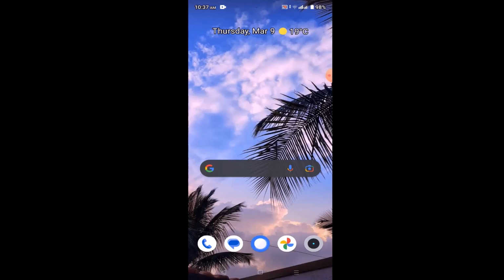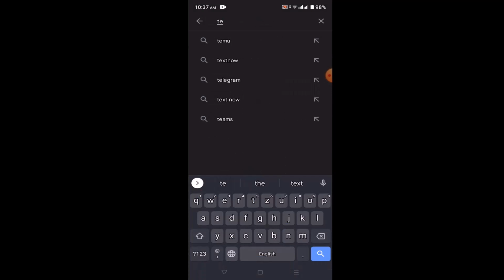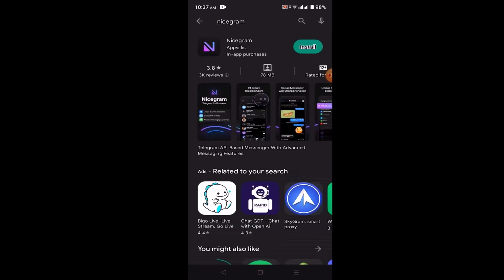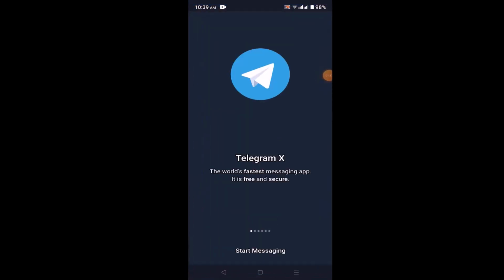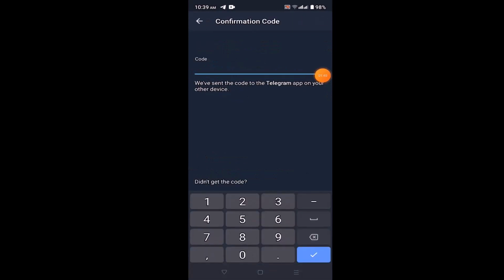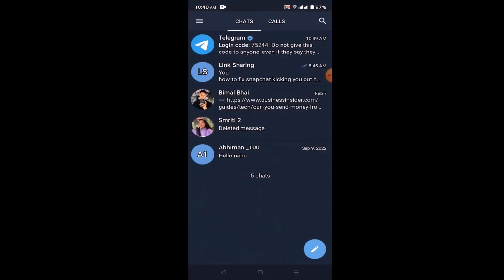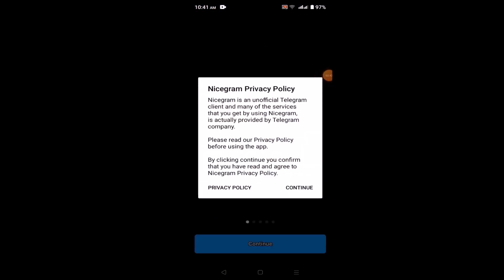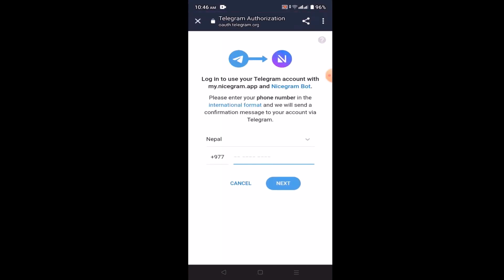How to Join Telegram Group That Cannot Be Displayed !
This video guides you in an easy step-by-step process to join Telegram group that cannot be displayed.

Chapters / Timestamps
0:00 Intro
0:18 join group
1:22 Outro